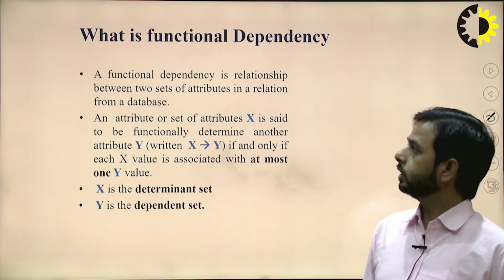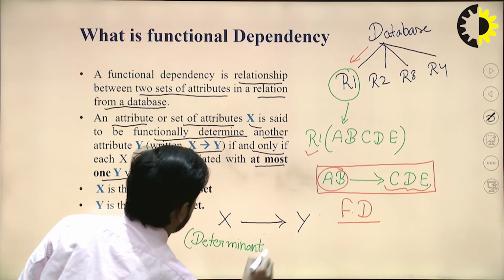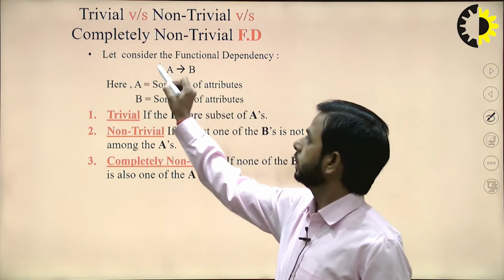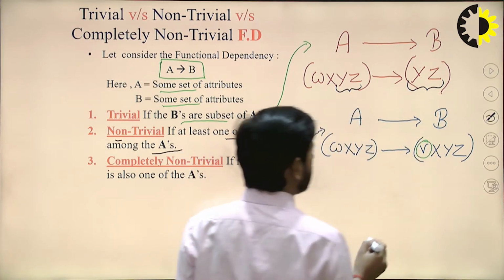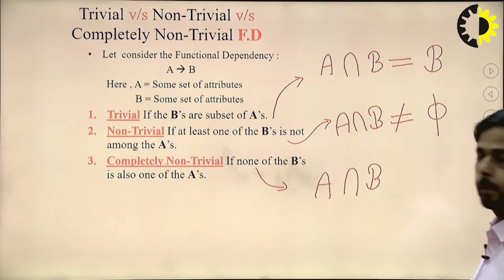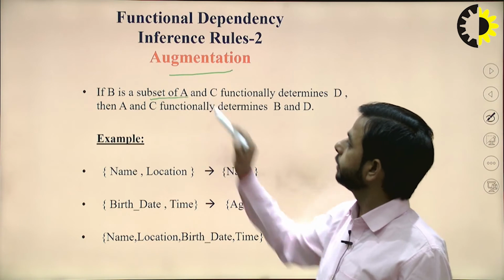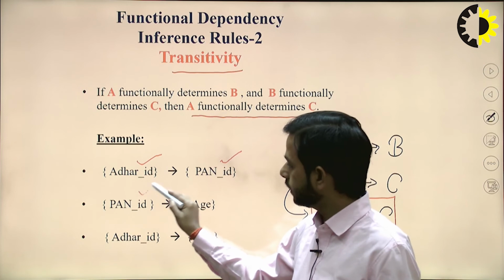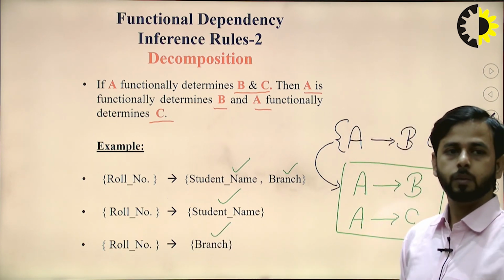BASICS OF DATABASE MANAGEMENT SYSTEM LECTURE 07 ''Generalization, Specialization , and Aggregation''